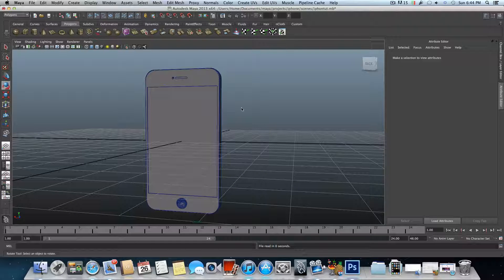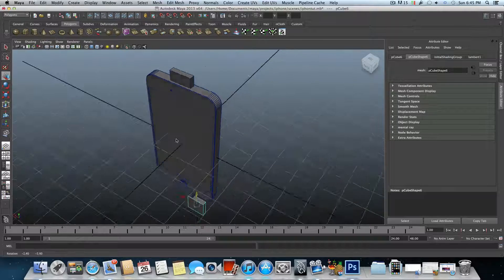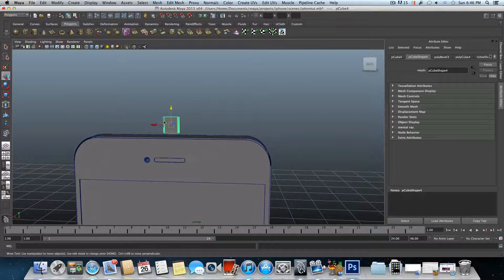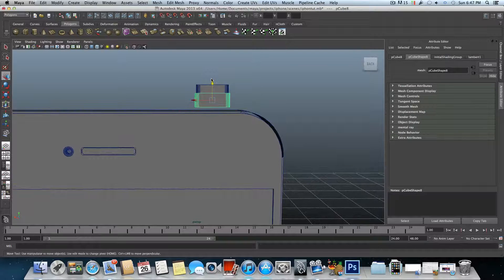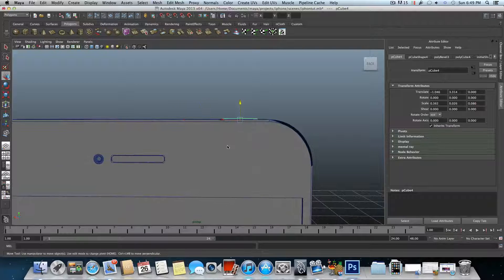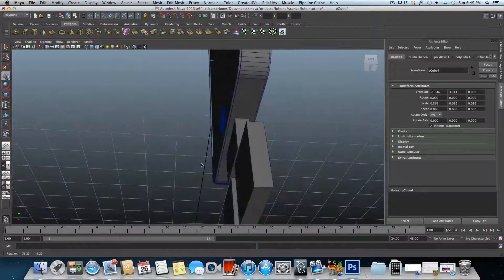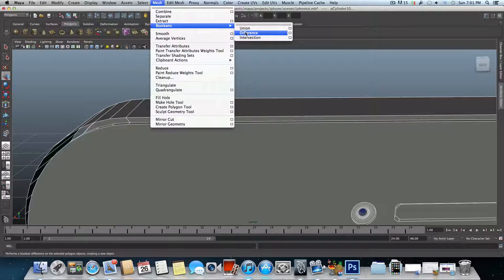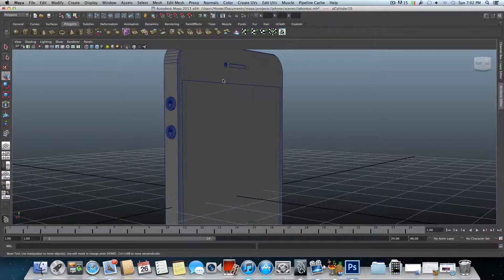Maya Modeling tutorial- How to model iPhone part 3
in this tutorial you will learn to model an iPhone.
this is the 3rd part , and i hope you will like it. and that it will be easy to follow.
if you wanna stay updated by any new tutorial from your Facebook, please be my guest at my Artist fan page.

thank you and have a nice day (: